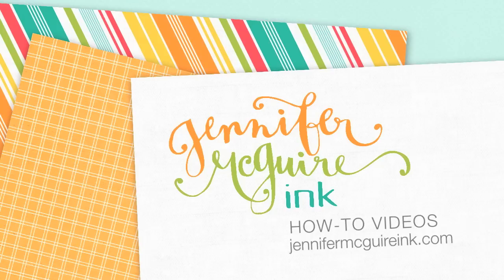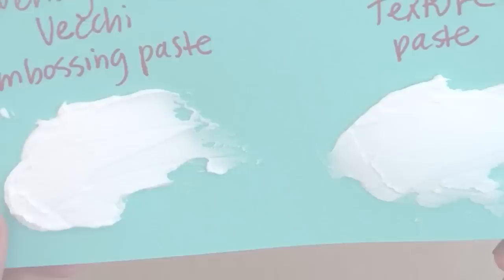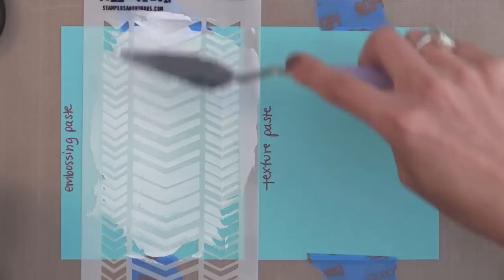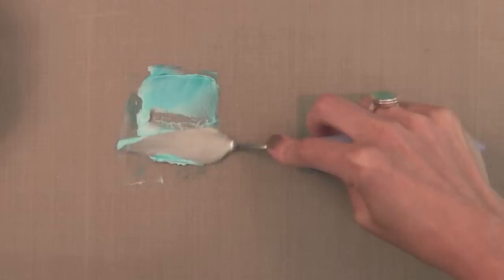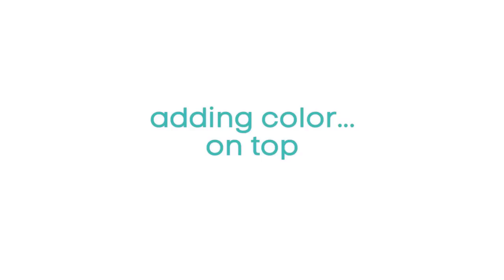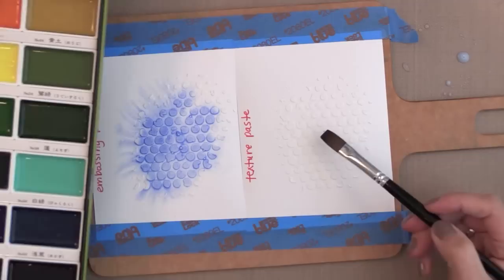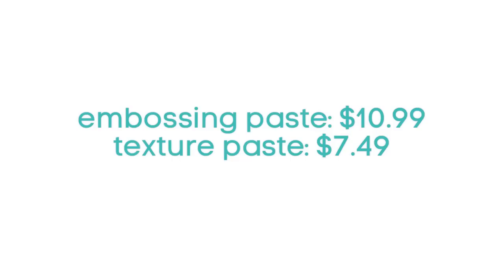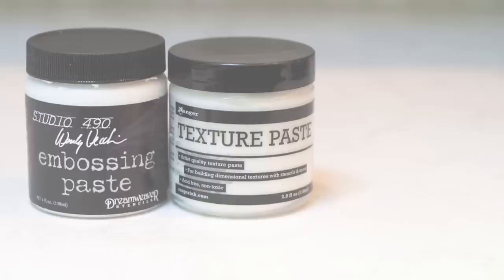Texture Paste & Embossing Paste Comparison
Compares embossing paste and texture paste. ***SUPPLIES ARE LISTED BELOW.***